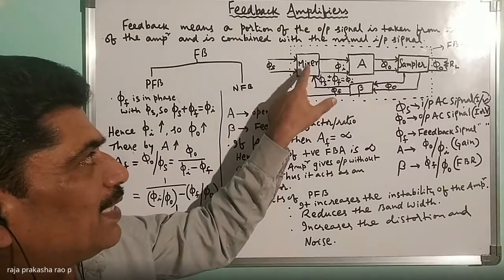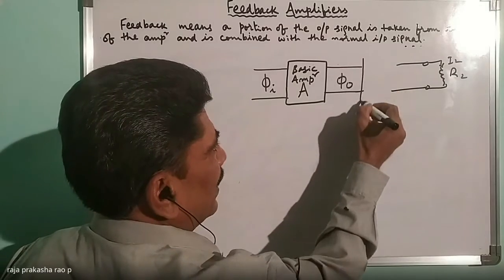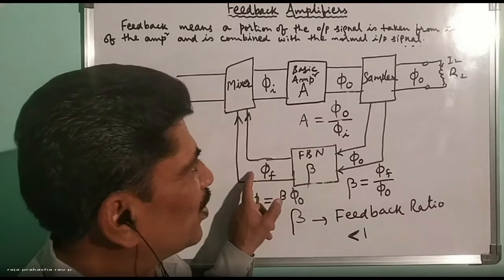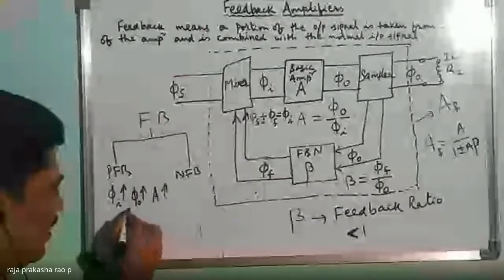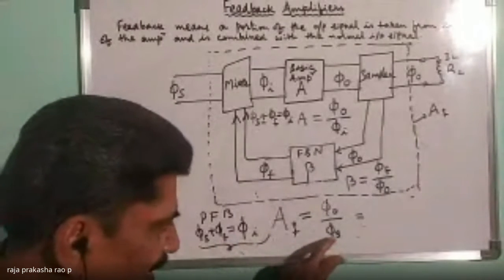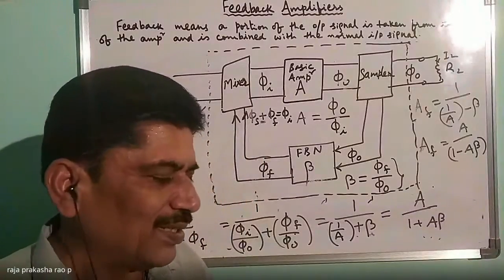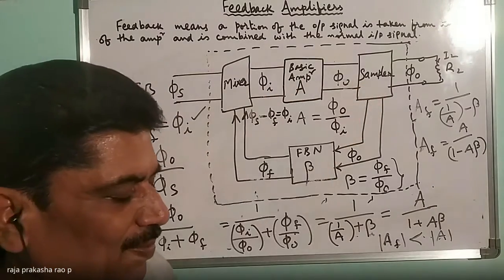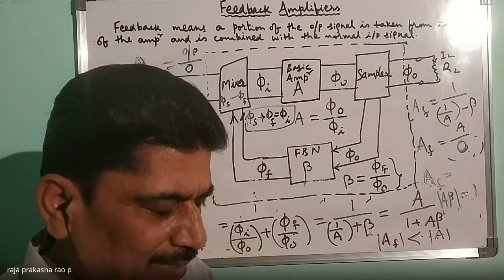Lecture 1|Feedback Amplifiers|Analog Electronic Circuits|Dr.RPRao's Academy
Faculty: Dr. Raja Prakasha Rao